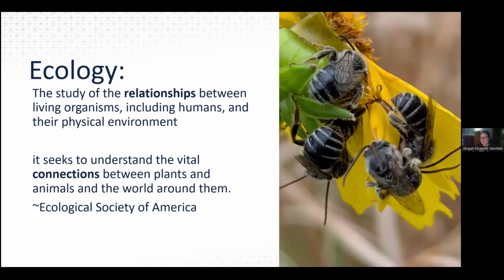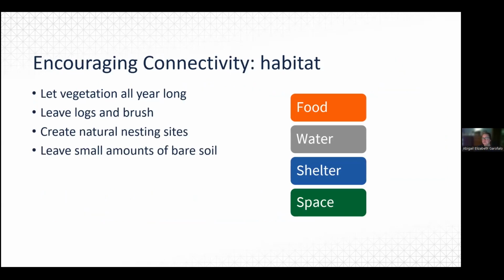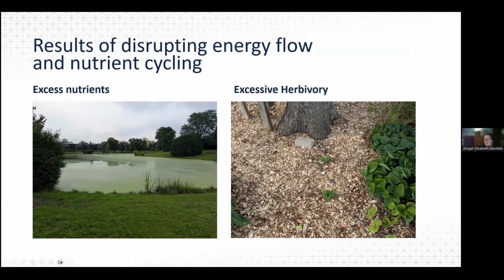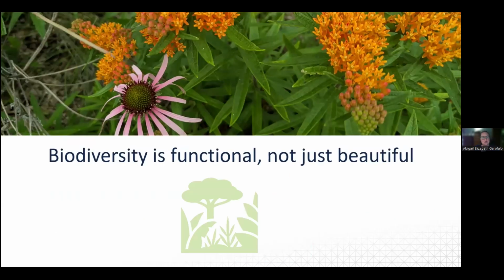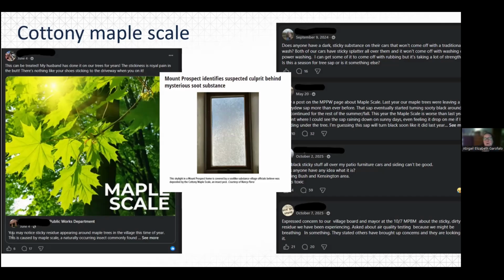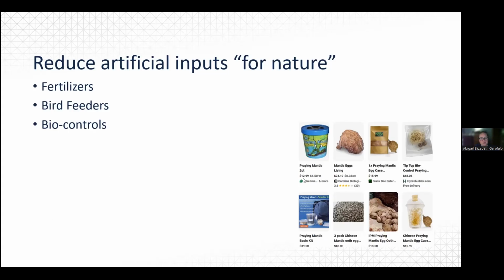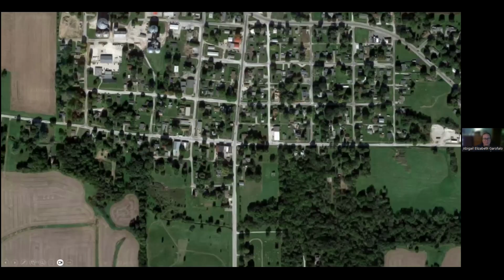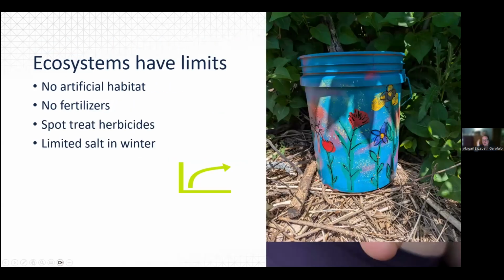Ecology at Your Home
Remember back in grade school biology learning about things like the carbon cycle? How about evolution? Or even things like a predator-prey relationship?

These are all important aspects of ecology that, when paired with a few design considerations, can teach everyone how to make any landscape an oasis for nature and the envy of neighbors. Refresh your biological knowledge and learn how to increase the ecological value of home spaces.

Presented by Abigail Garofalo, state Master Naturalist specialist

Timestamps
0:00 Welcome and introduction to ecology
4:36 Ecological concepts covered in this webinar
5:24 Everything is connected
11:38 Energy flows, matter cycles
24:18 Biodiversity is functional, not just beautiful
34:24 Ecosystems have limits
43:00 Humans are part of nature, not separate
49:32 Review
53:36 Questions

This was a live webinar recorded by University of Illinois Extension staff on Aug. 13, 2026.

University of Illinois Extension develops educational programs, extends knowledge, and builds partnerships to support people, communities, and their environments as part of the state's land-grant institution. Extension serves as the leading public outreach effort for University of Illinois Urbana-Champaign and the College of Agricultural, Consumer and Environmental Sciences in all 102 Illinois counties through a network of 27 multi-county units and over 700 staff statewide. Extension’s mission is responsive to eight strategic priorities — community, economy, environment, food and agriculture, health, partnerships, technology and discovery, and workforce excellence — that are served through six program areas — 4-H youth development, agriculture and agribusiness, community and economic development, family and consumer science, integrated health disparities, and natural resources, environment, and energy.